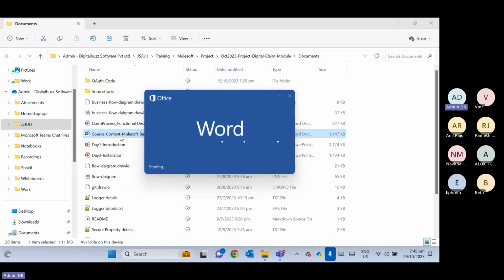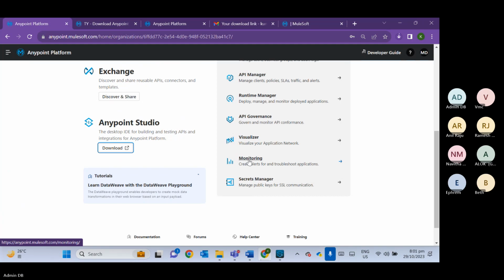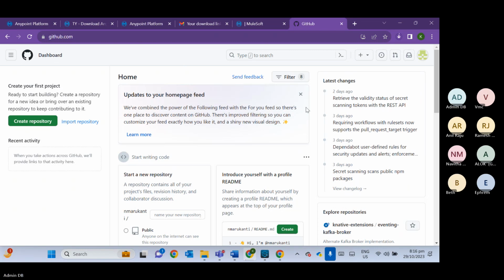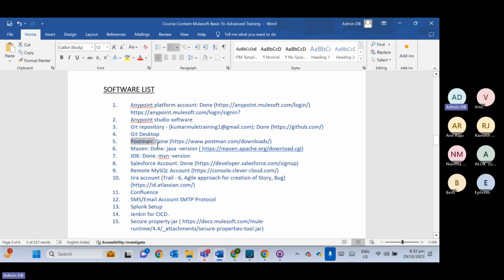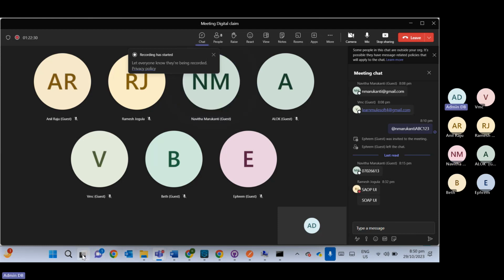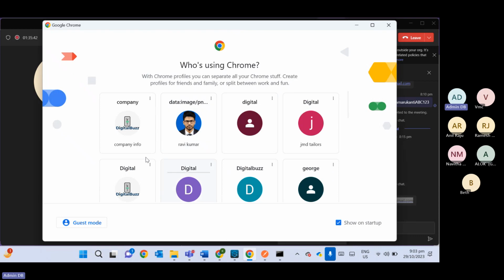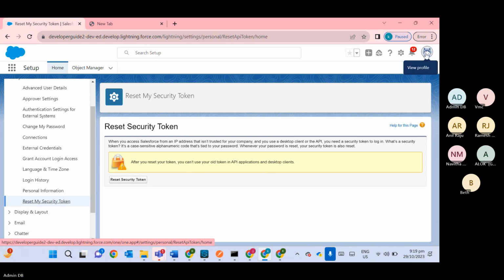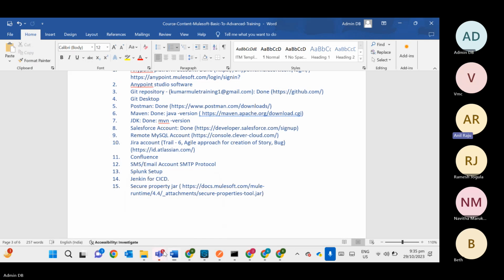SESSION 02 : MULESOFT REALTIME PROJECT : BANKING/HEALTHCARE:FOR REGISTRATION CONTACT +91 7411764131